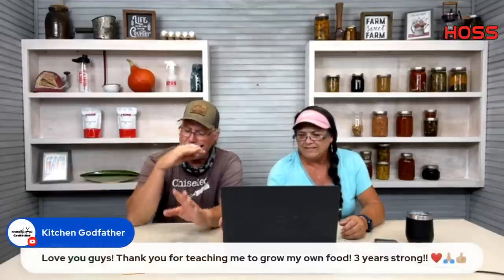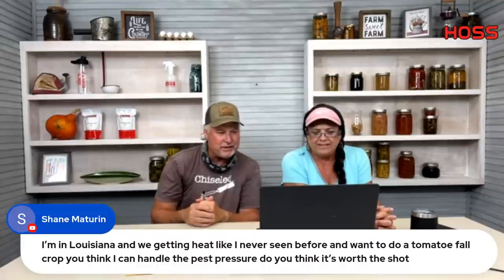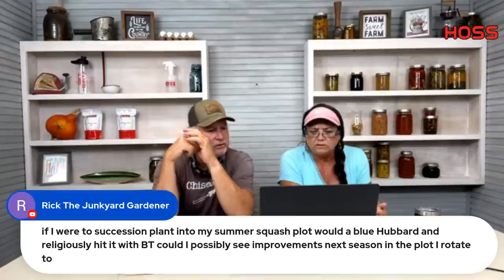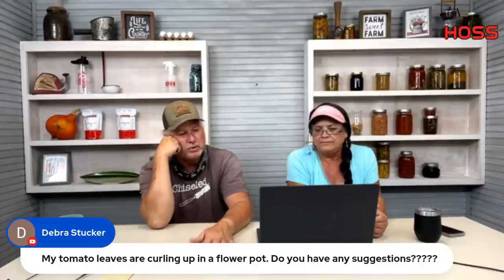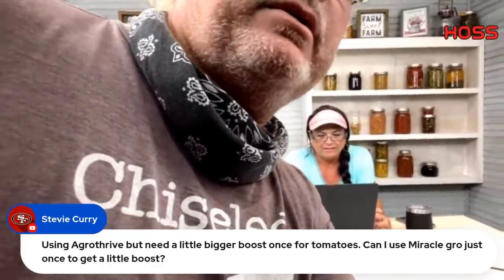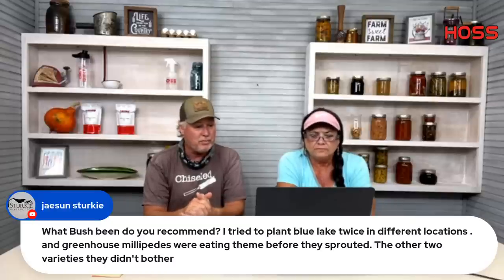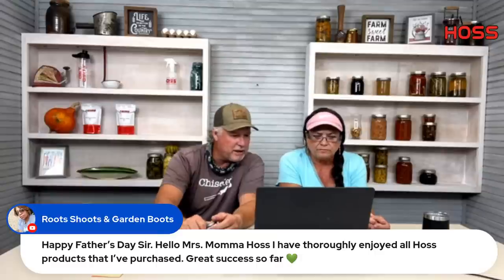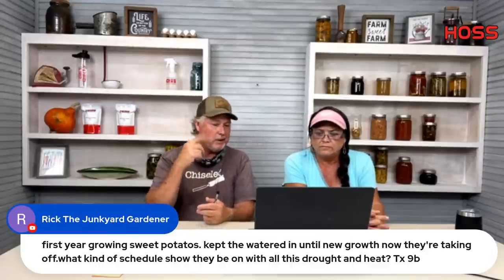Gardening Tips and Tricks | LIVE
Come hang out with Greg and Sheila on Sunday, 6/19 at 7pm EST! Join us to ask your gardening questions, whether it's on irrigation, different varieties, problems in your garden and more... we're here to help you grow your own food!